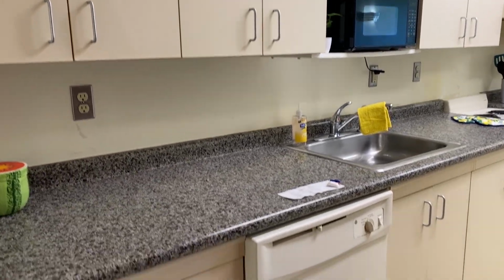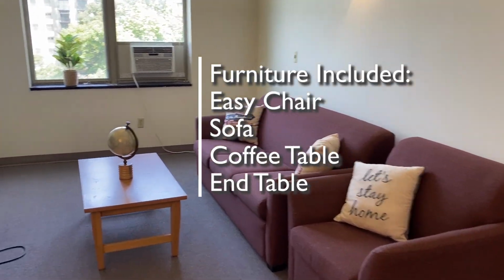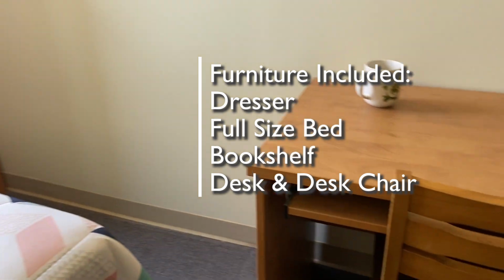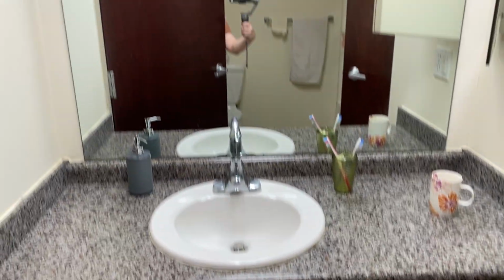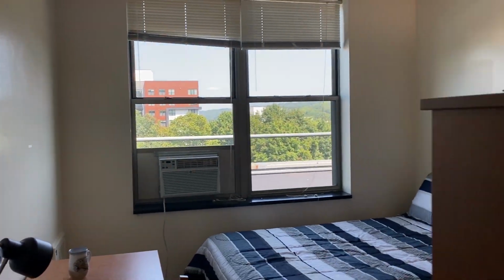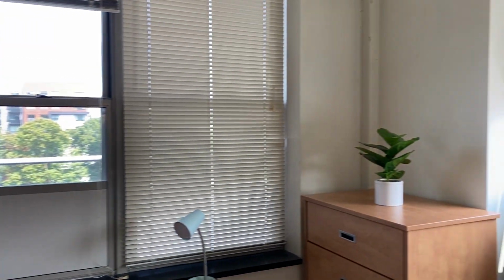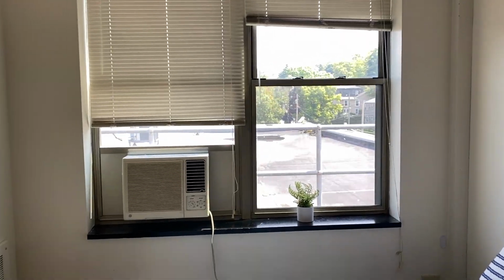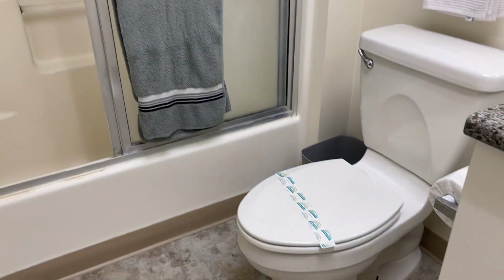Downtown Cityview 6-Bedroom Tour: Apartment PH-N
Large and bright north- & east-facing 6-bedroom 2-bathroom penthouse apartment. Located on the 4th & 5th floors (top floors).

Each room comes furnished with a full-size bed, dresser, bookcase, desk, and desk chair. The living room has a sofa, armchair, coffee table, end table, dining table, and four dining chairs.

The spacious kitchen is equipped with an oven, refrigerator, dishwasher, & microwave.

A/C unit in living room and each upper floor bedroom. This apartment includes an in-unit washer and dryer.

Utilities included; heat, water, and trash removal, electricity and internet.

Apartment is wired for internet and cable. IRIS (internet only) or Spectrum.